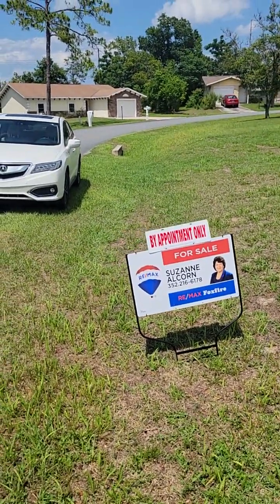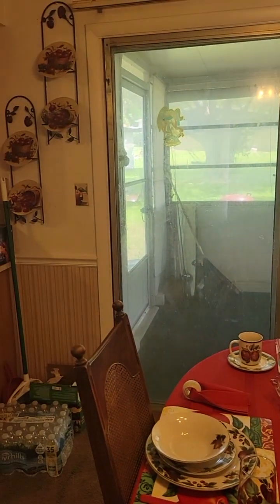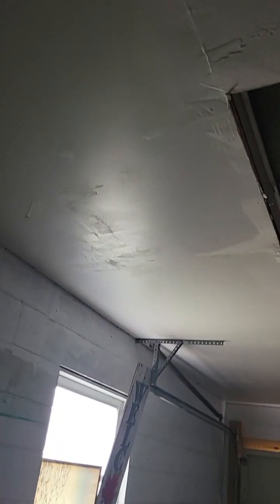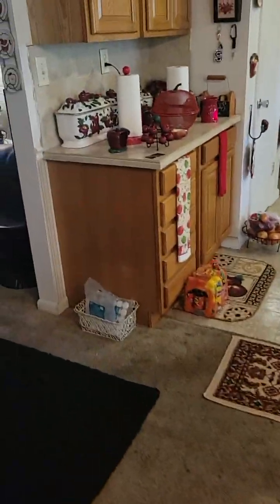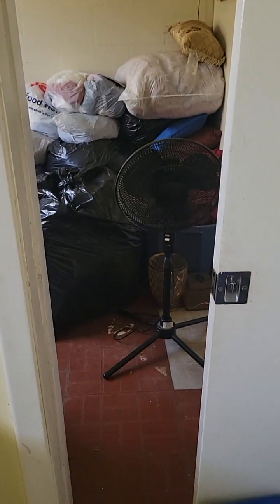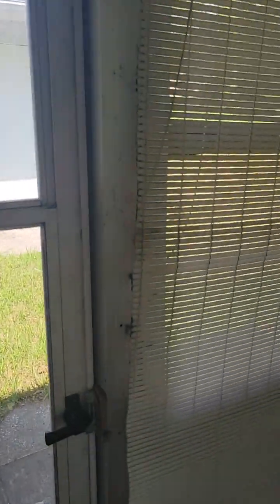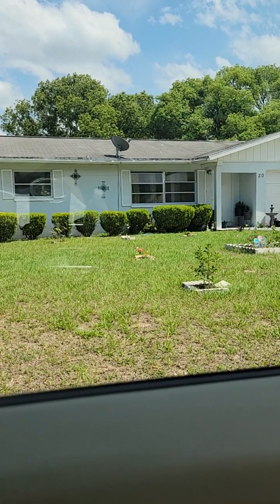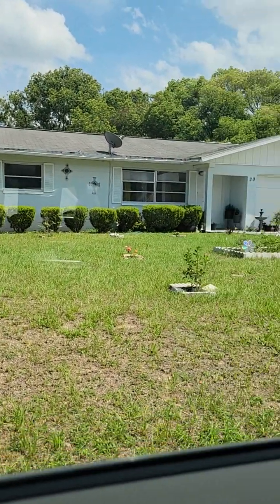20 Property Tour